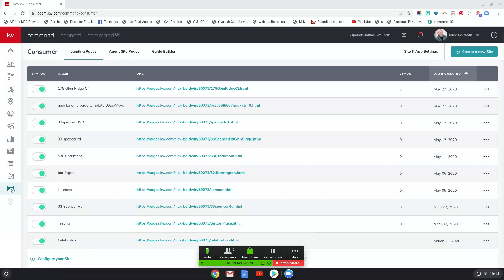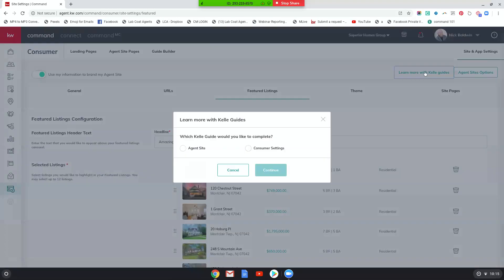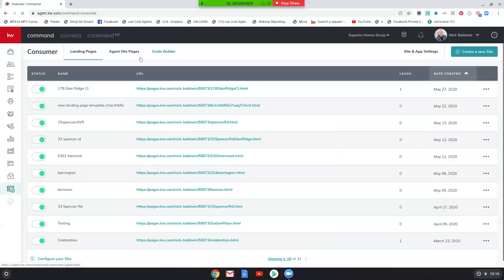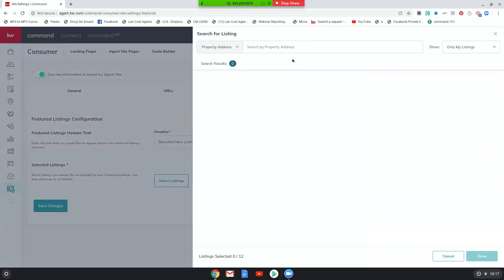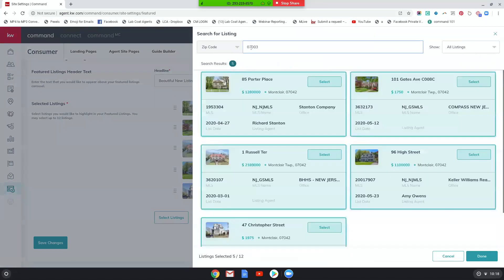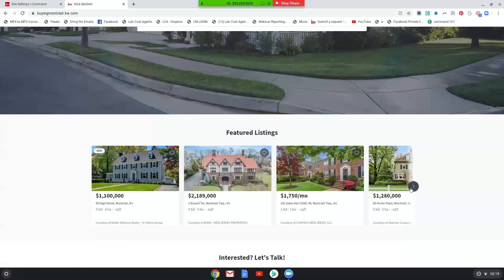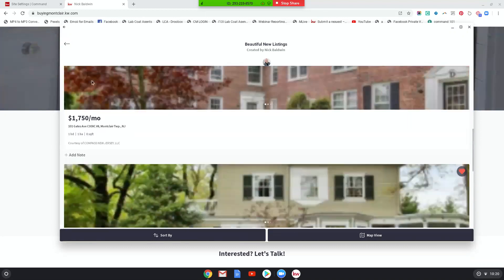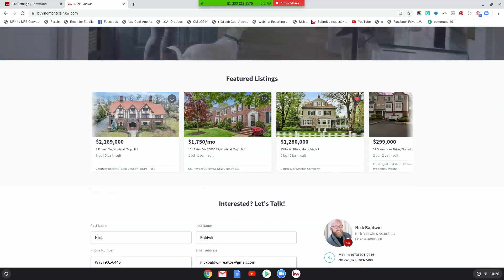How To Add Featured Listings to Your KW Site & App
We can now add featured listings to our KW consumer portals, and it's so simple to do. This video shows you the easy steps to get this done in less than a few minutes.